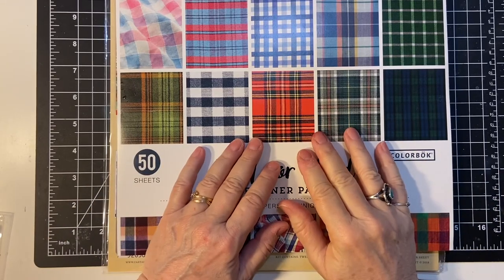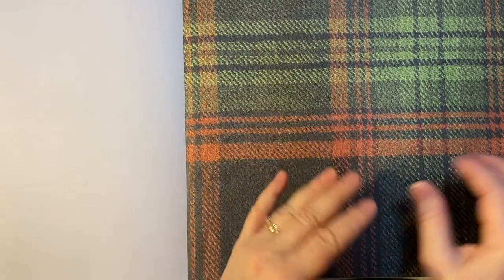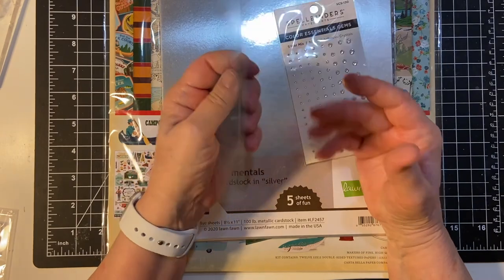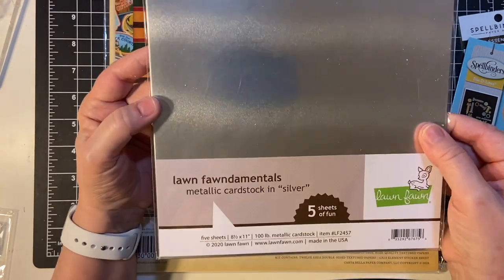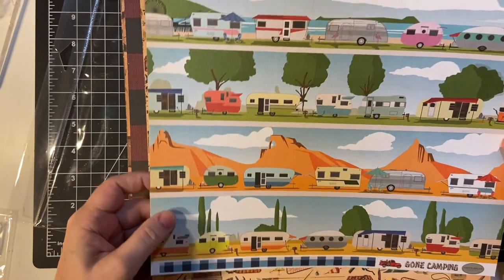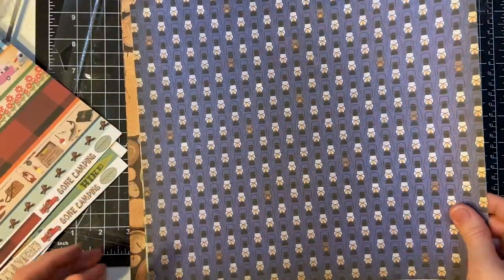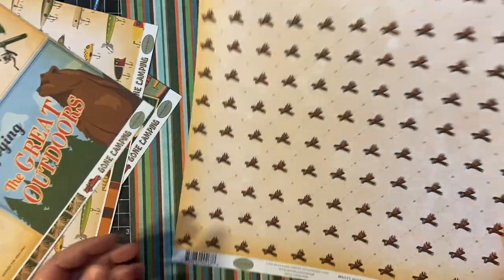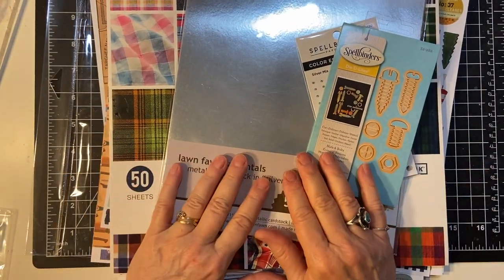Masculine Cardmaking Supply Haul-Scrapbook.com/Amazon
In this video, I am showing you some things I purchased recently to make masculine cards!  (I had very little to work with in my stash). I think they are all really cute and will be a lot of fun to work with!

Let’s connect:

Facebook business page --Lil Crafty Nook